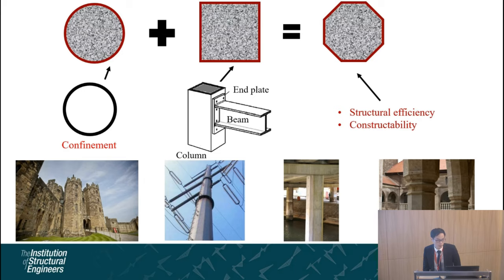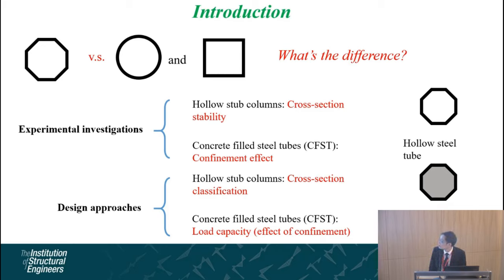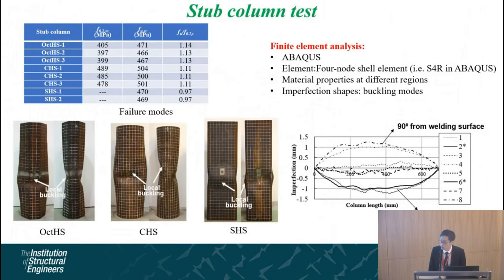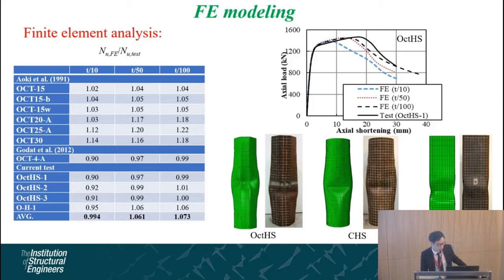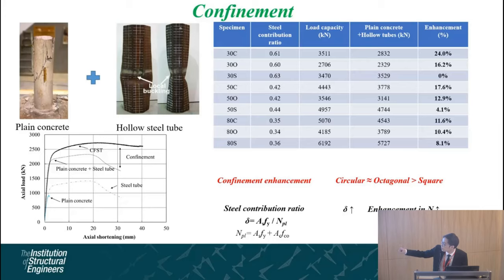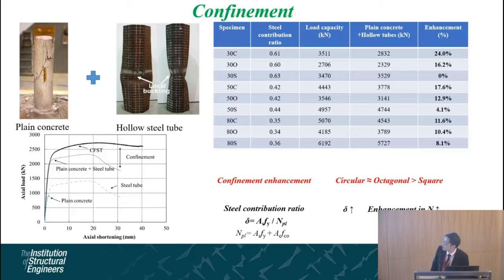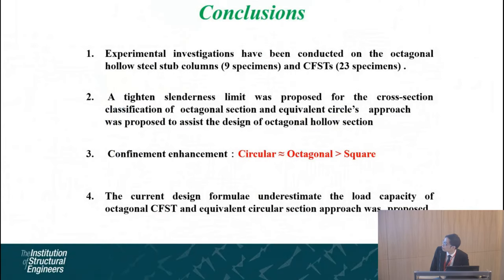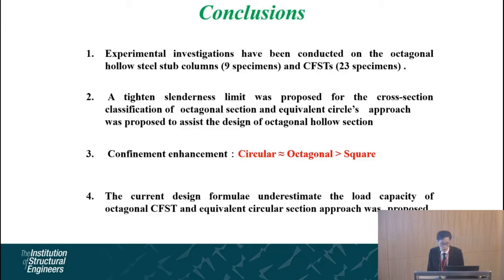Structural behaviour of concrete filled octagonal shaped steel tubes under axial compression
Speaker: Jiong-Yi Zhu
University: The Hong Kong Polytechnic University

A presentation from the 21st Young Researchers Conference in 2019